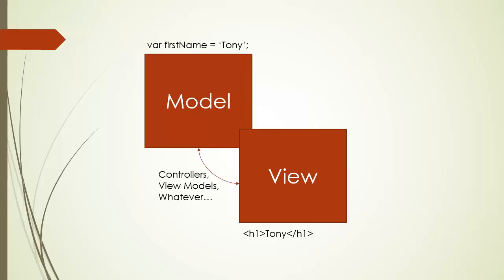learn angularjs Model View Whatever